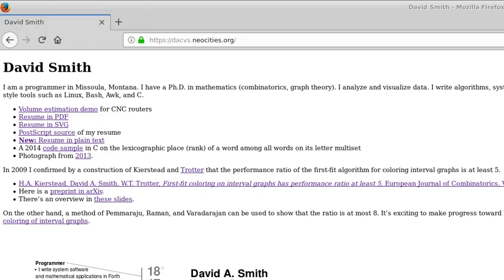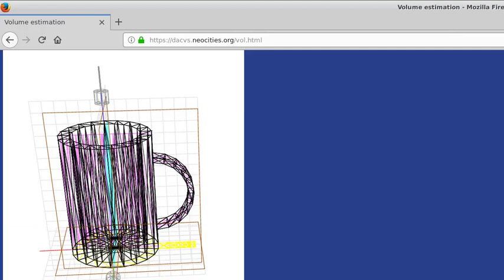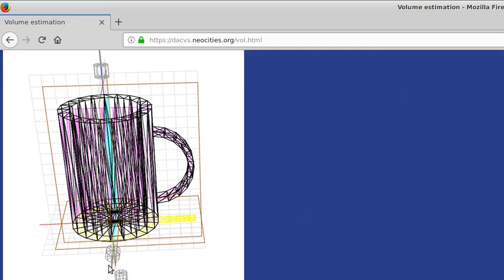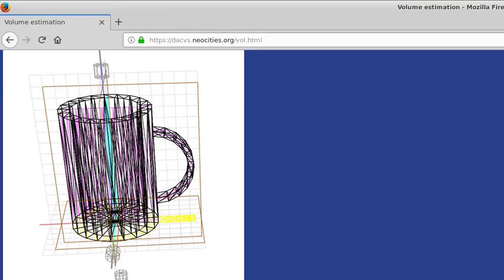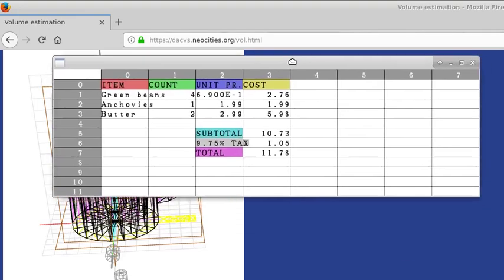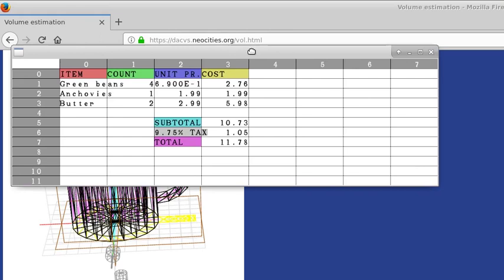Forth projects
Volume estimation and spreadsheets